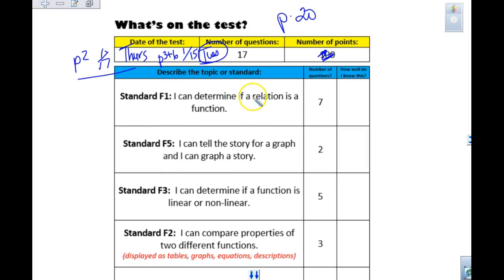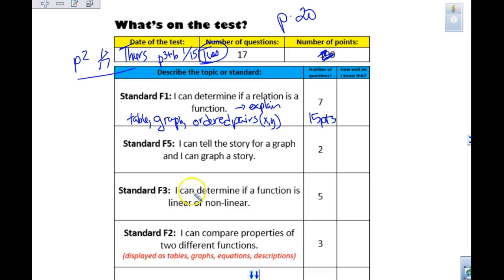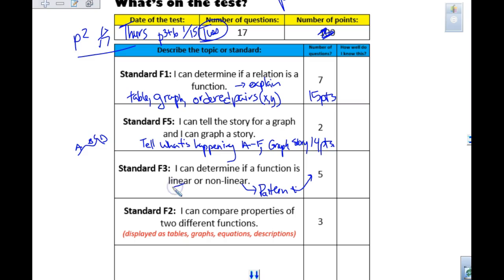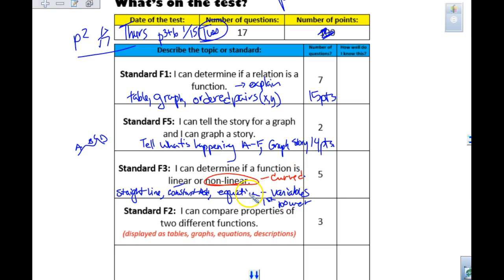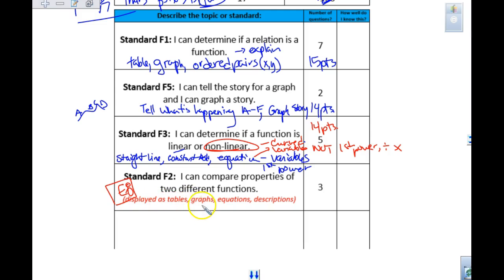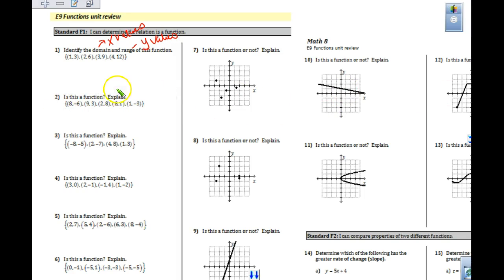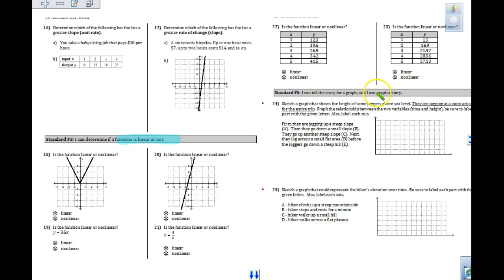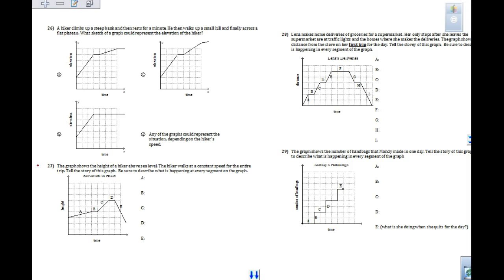M8 E9 what is on test E 2019